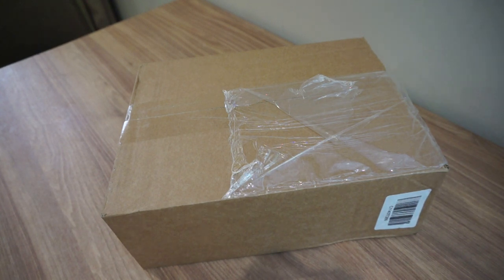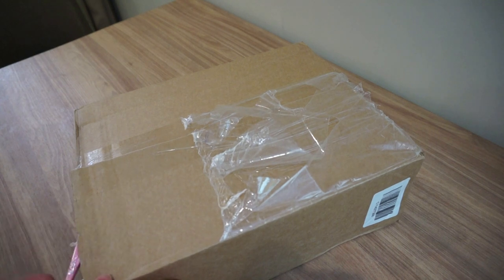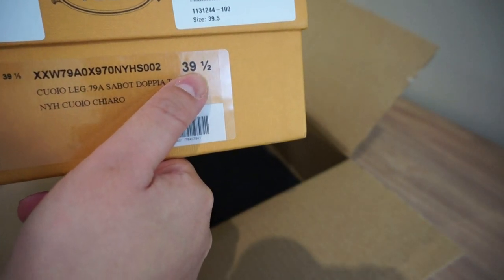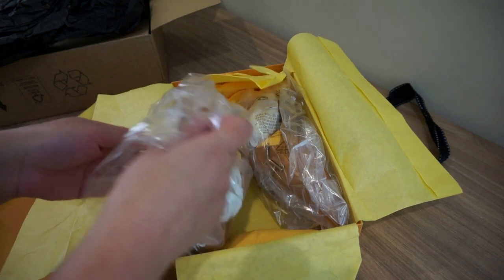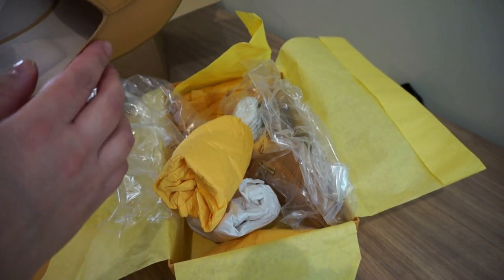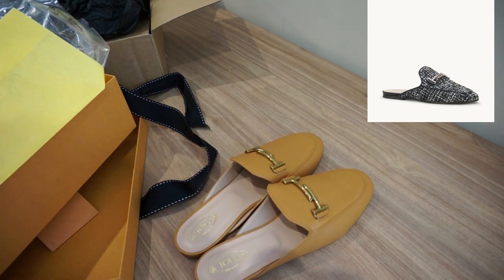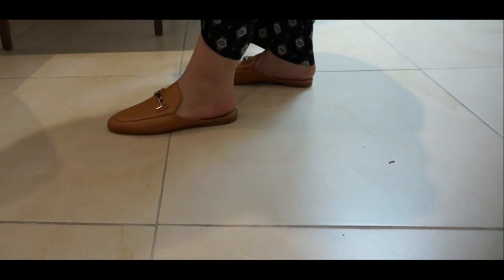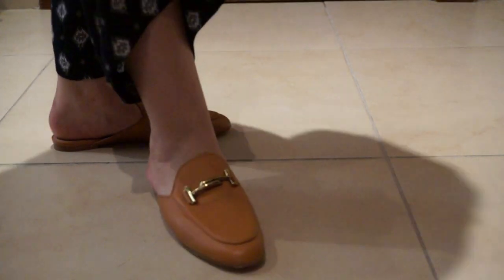TOD'S MULES UNBOXING , Alternative to Gucci mules || NET A PORTER || NBF LIFESTYLE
On today's video I am unboxing my new Tod's mules which I love, I hope it helps you and gives you an idea whether to buy or not .

Price : 315 pounds.
For me these are more comfortable than the Gucci ones, doesn't mean that I don't like them but for the price difference and the fit given my wide feet, these suit me more.